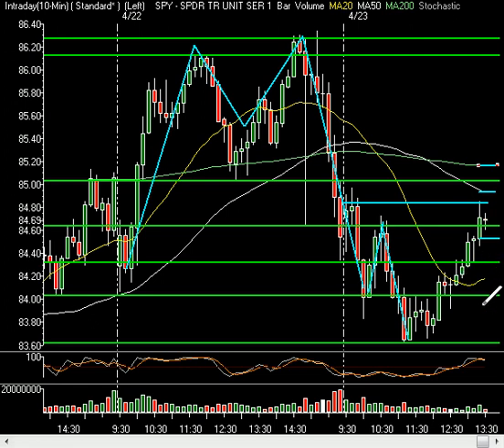Market Technical Analysis - M-A Pattern Plays Out, Markets Bounce 04/23/2009